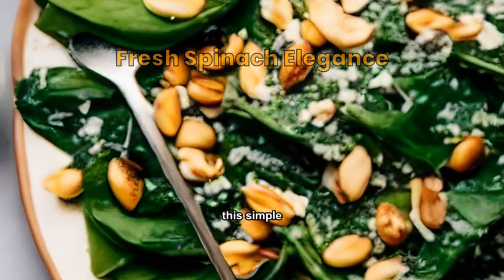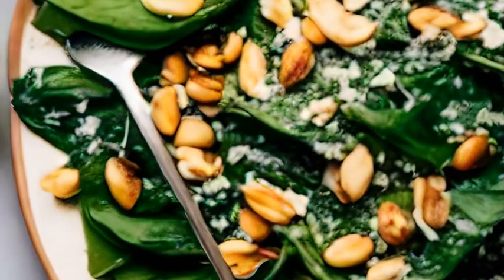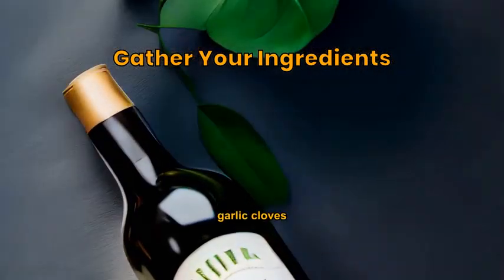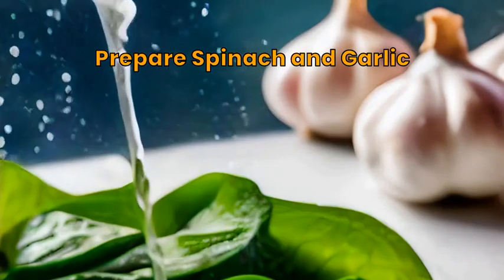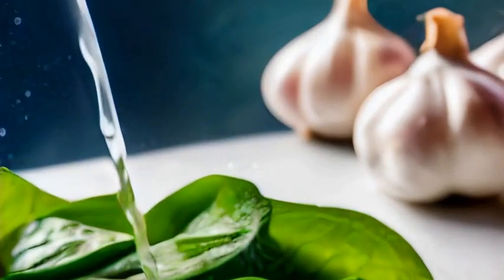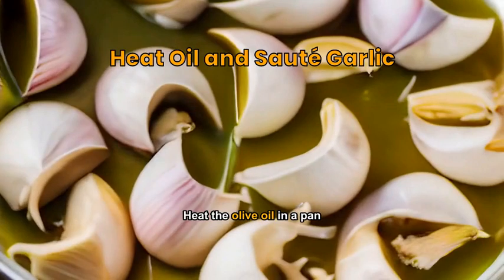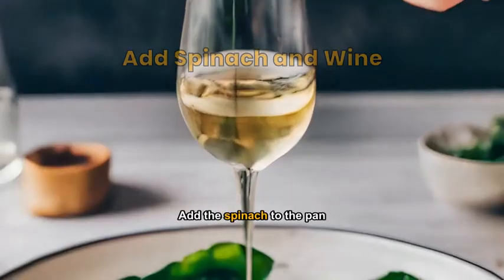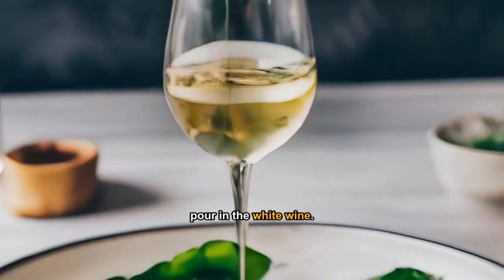Fresh Spinach Elegance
Experience the **elegance** of **spinach** in this simple, gourmet dish.